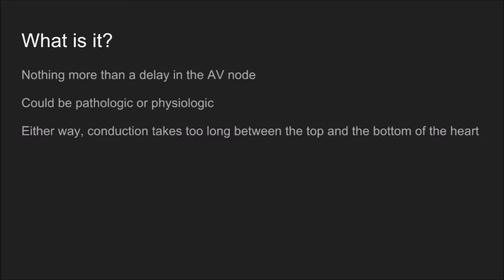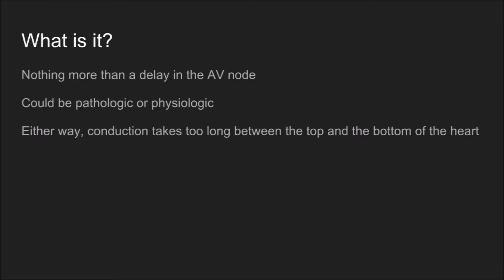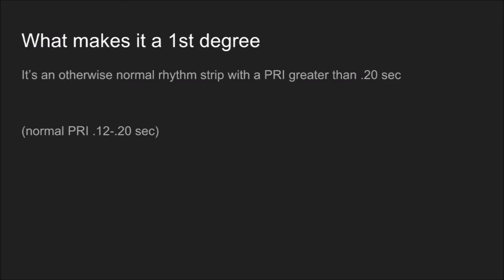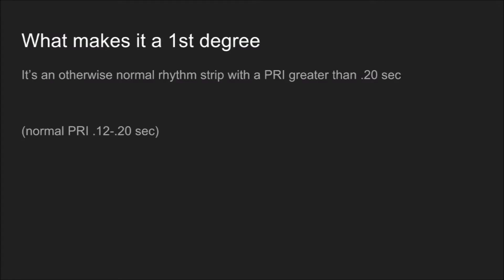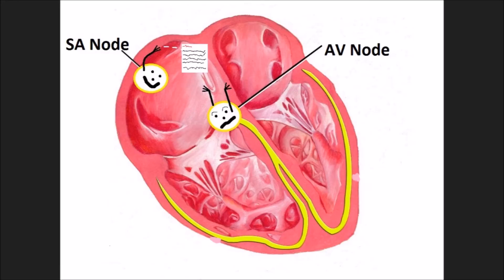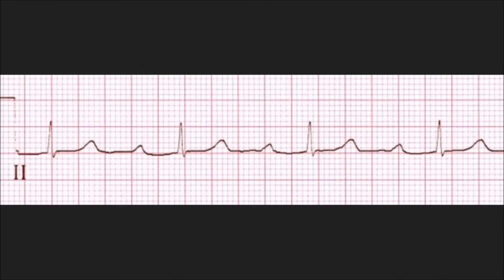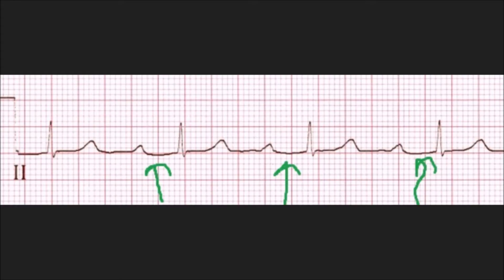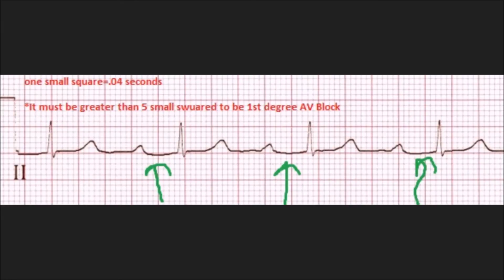1st Degree AV Block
1st degree AV block